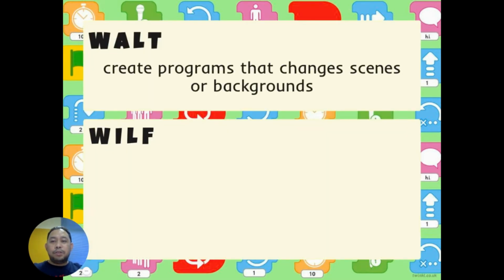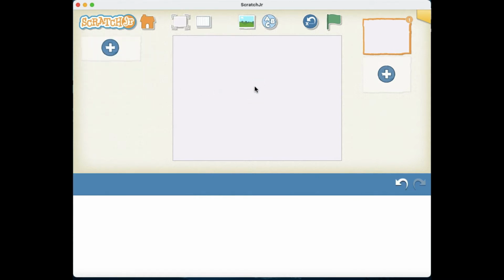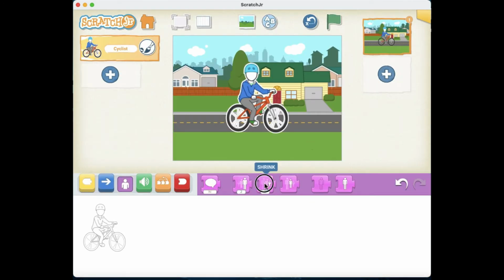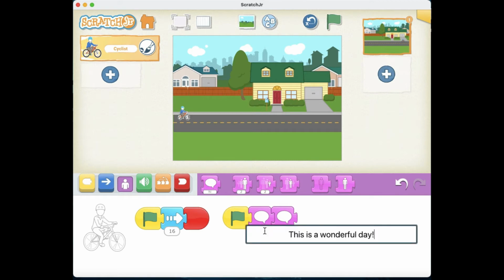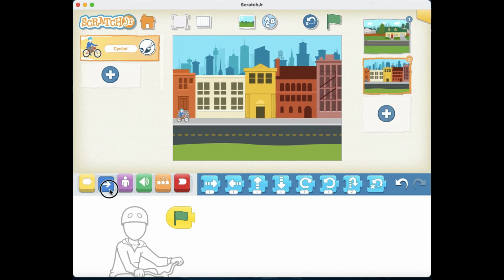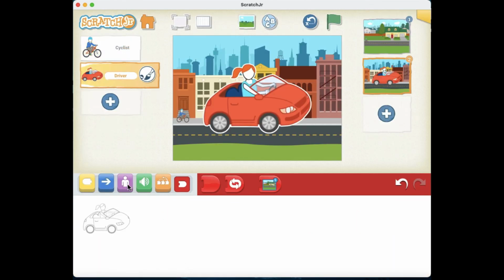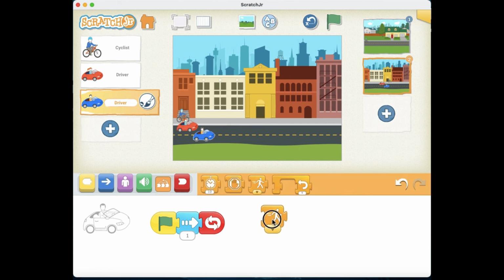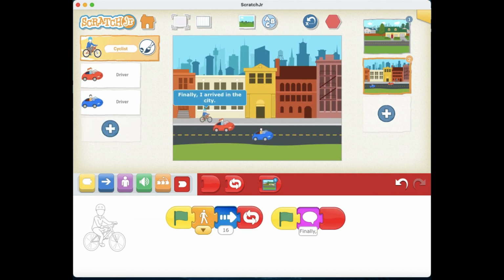[YR1-WK20] Changing Scenes in ScratchJr (example 1)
In this video, we will explore how to change scenes in ScratchJr using the Go to page # block